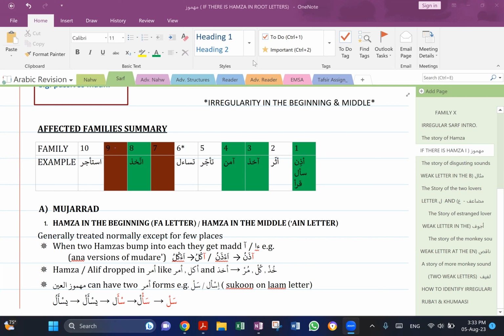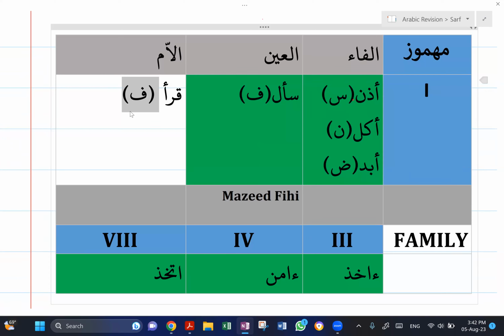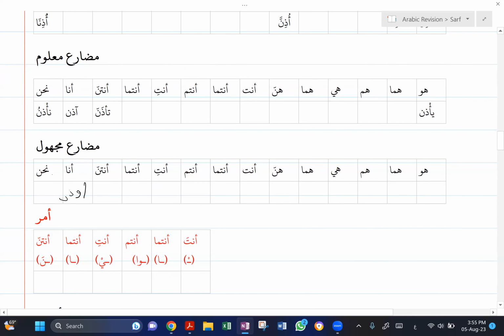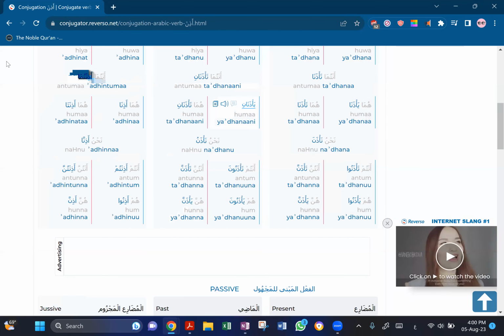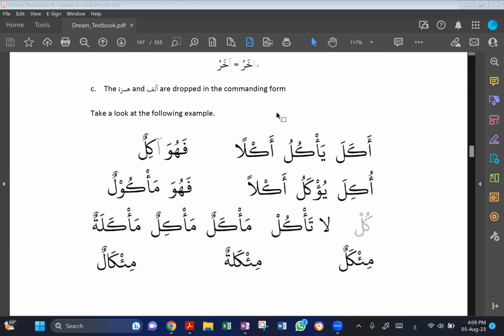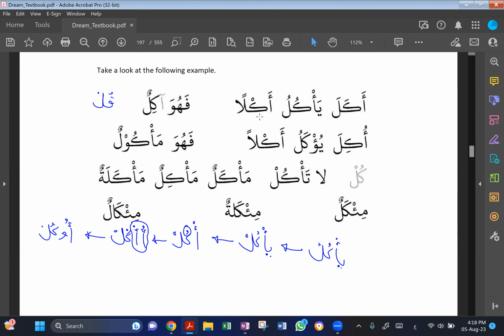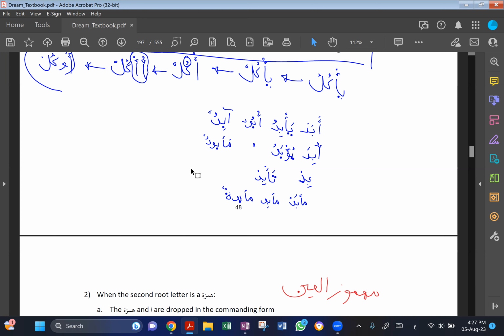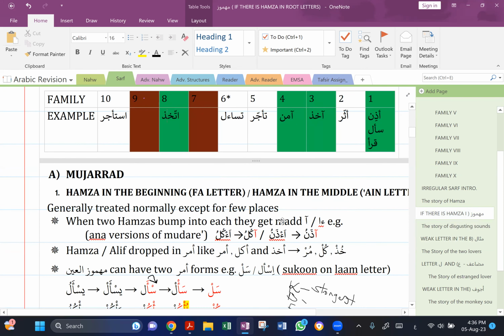Mahmooz Part 2 - Sarf kabeer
Continuation on the discussion of Mahmooz. An overview of the sarf Kabeer of  family 1 clans that are affected by this irregularity.